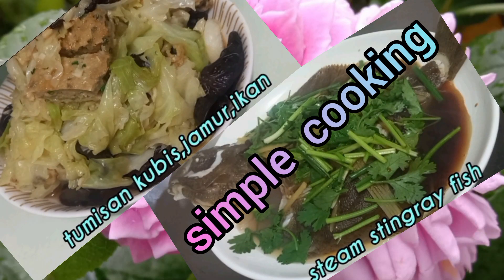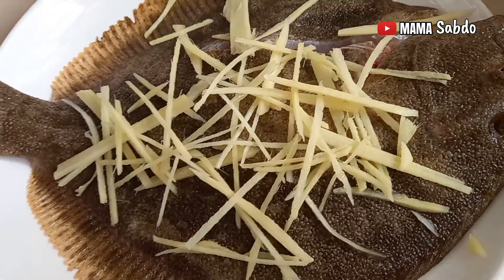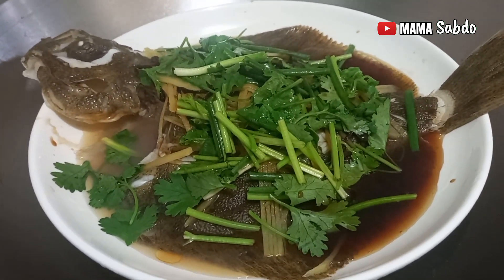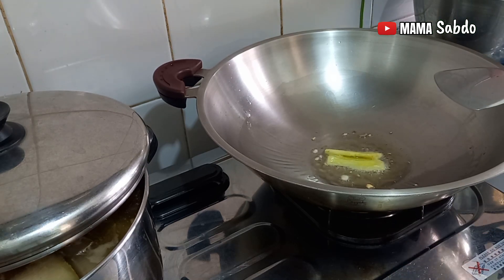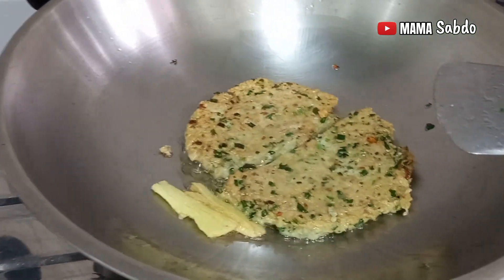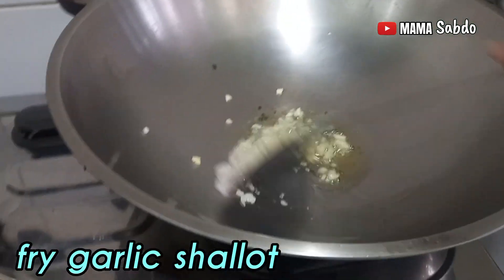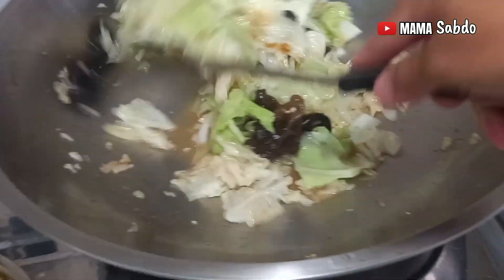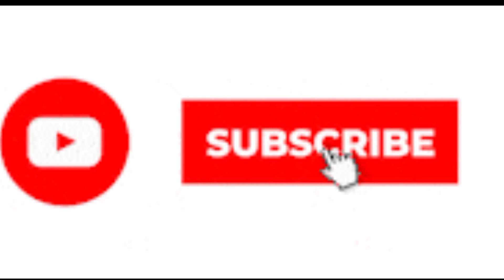2 menu simple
Assalamualaiikum warahmatullahi wabarakatuh